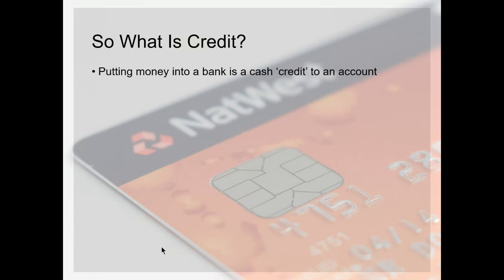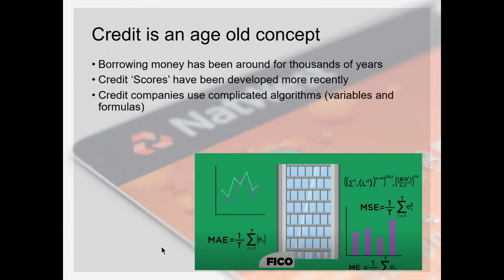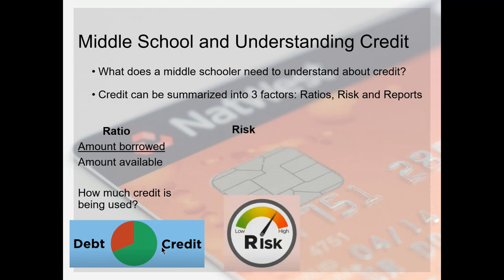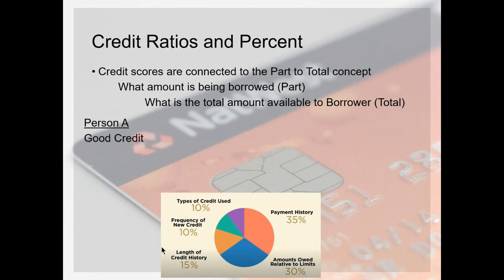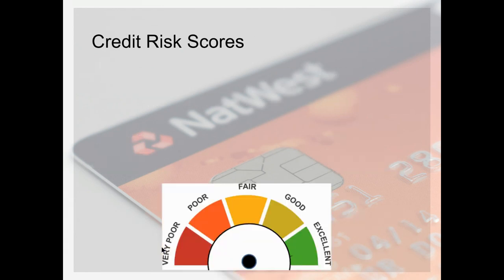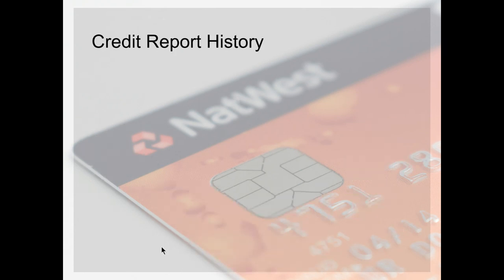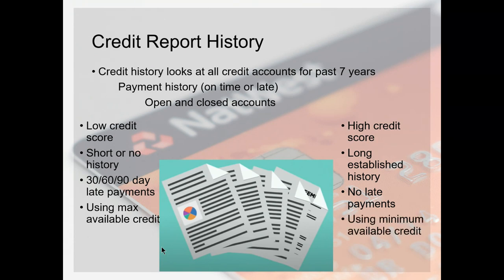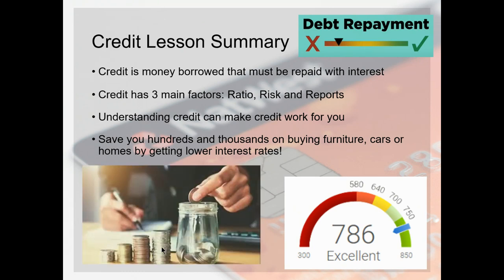Understanding Credit Video Lesson